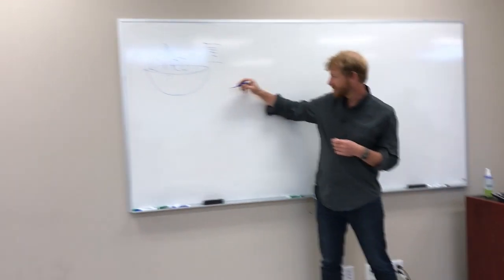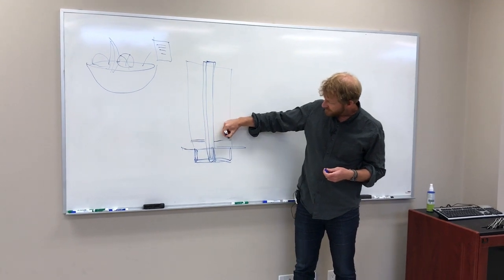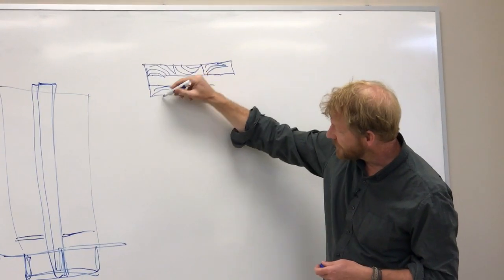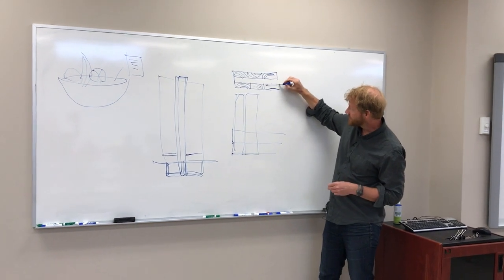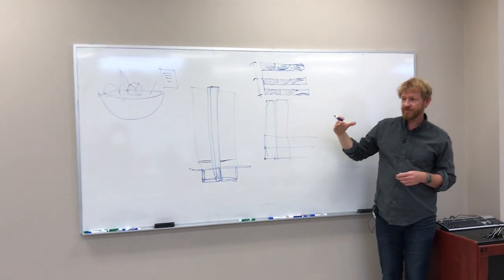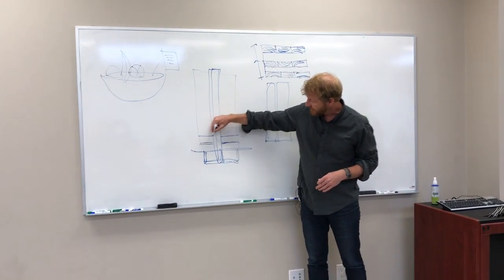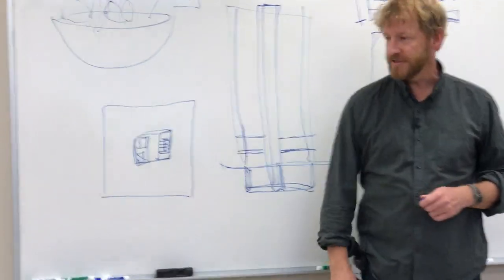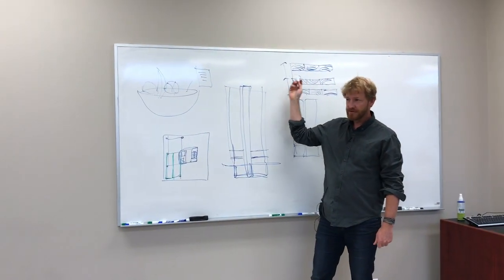Michael Green on wood construction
the architect explains the principles of CLT and wood construction to carpentry students; a good basic intro.